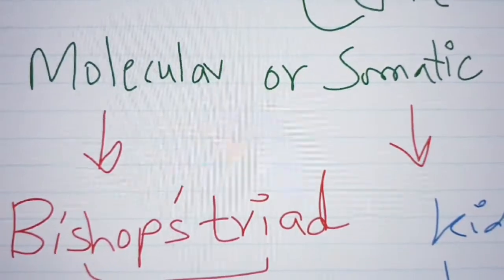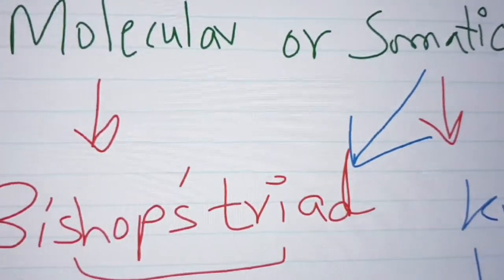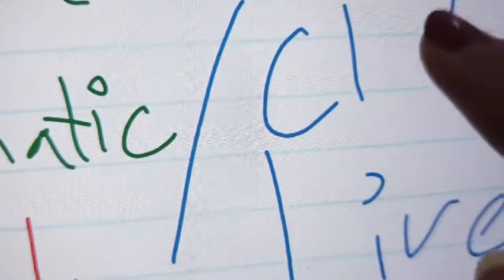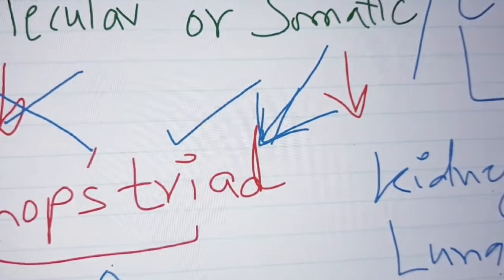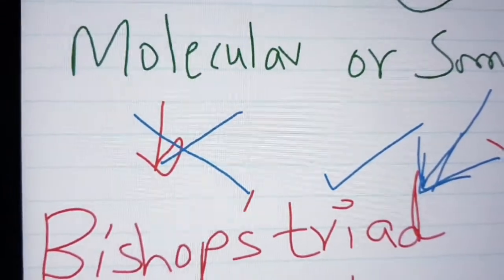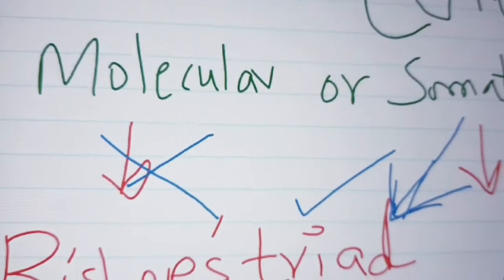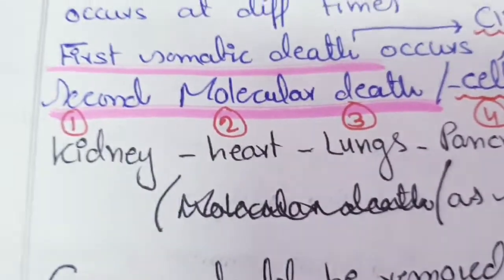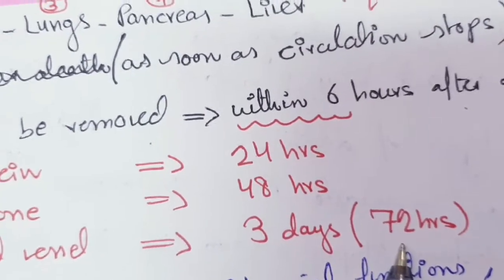Death - How it takes place ?|Forensic Meaning - Types | Time for organ Transplantation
how do we define death?
two types of death
Time For organ Transplantation